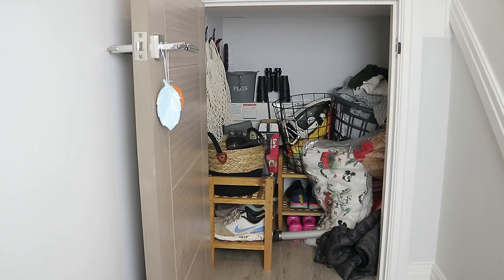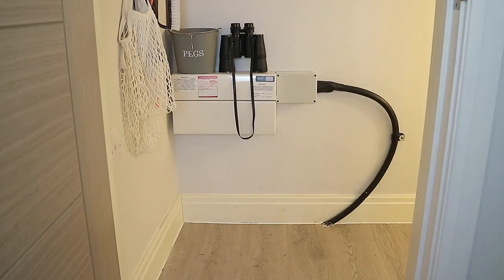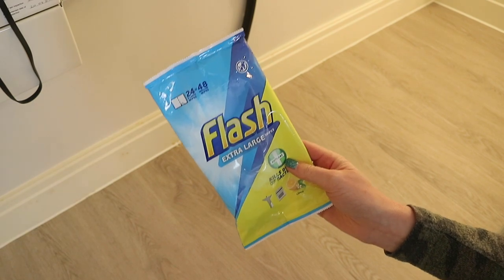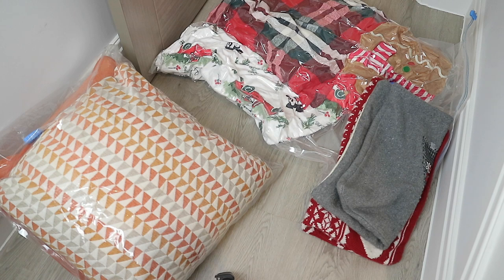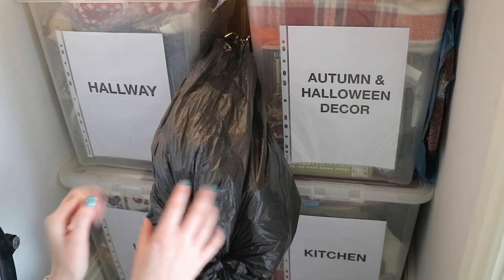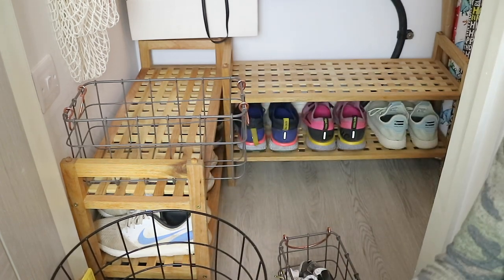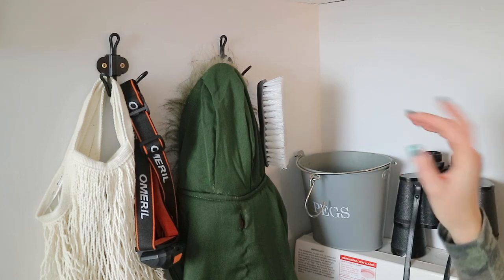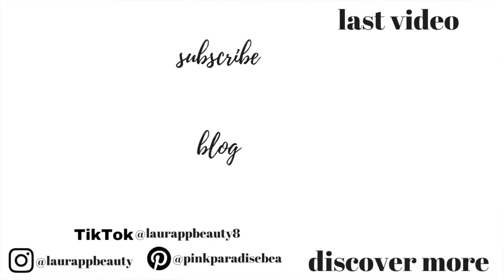UNDER THE STAIRS STORAGE IDEAS AND ORGANISATION | EP5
UNDER THE STAIRS STORAGE IDEAS AND ORGANISATION | EP5 - Welcome back to the last episode, today we are doing Under Stairs Cupboard Organisation. Enjoy! Laura Xx

OTHER VIDEOS YOU MAY LIKE: Watch the other video's in this Organisation and Storage Series

1. Large Storage Boxes - The Range
2. Wooden Shelves - Homebase
3. Storage Baskets - Homebase